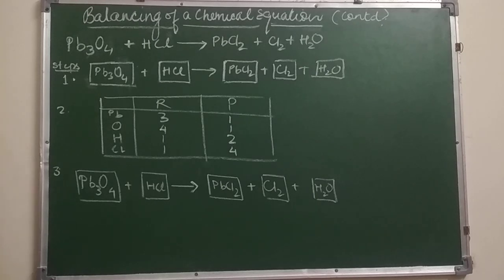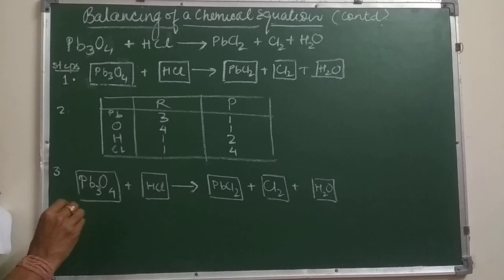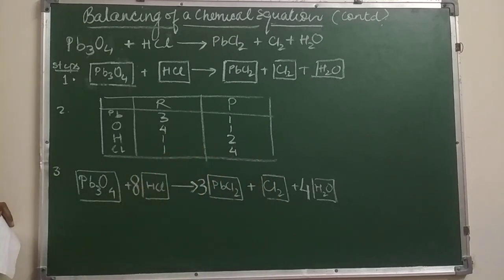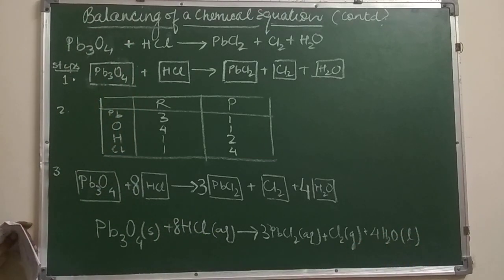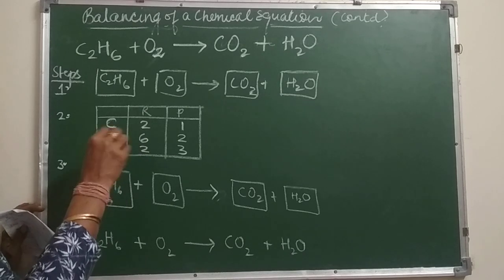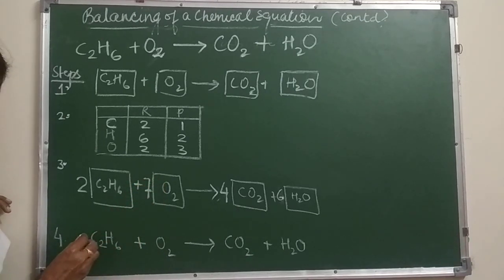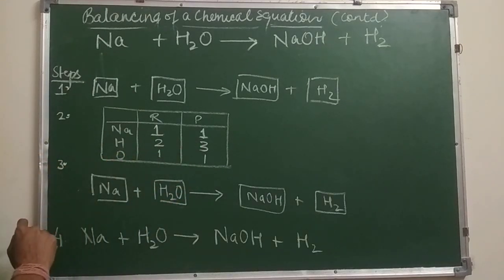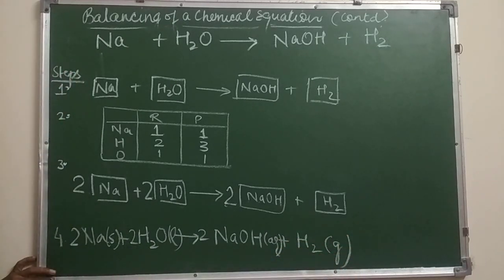Class 10 Science | Chapter 1 | Balancing of a Chemical Equation (contd.)